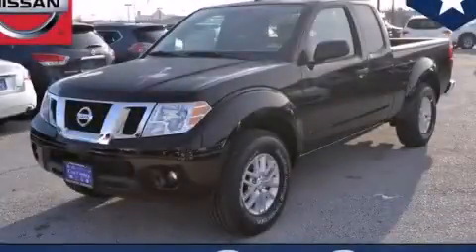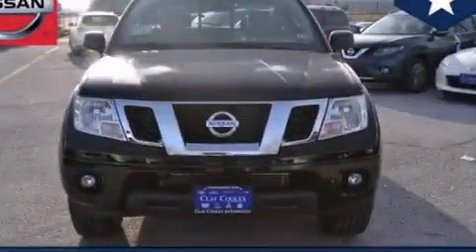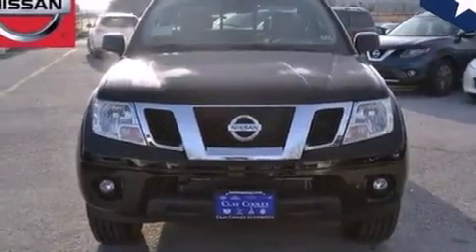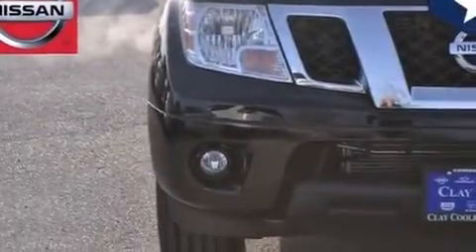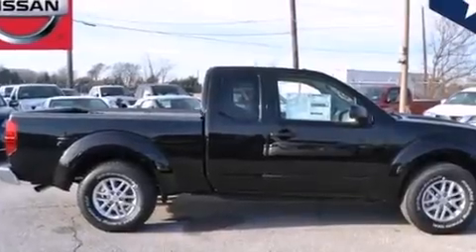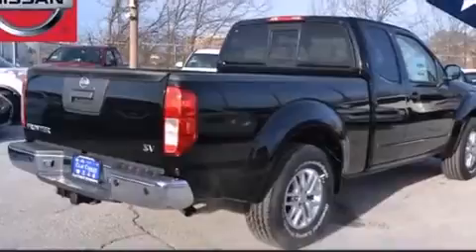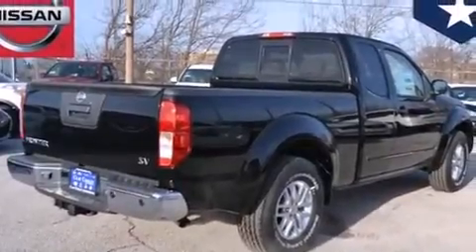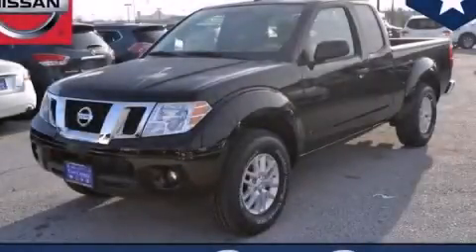2014 Nissan Frontier Dallas TX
We've been honored to serve the Dallas TX area , we promise that your experience at our dealership will exceed your expectations ! Year : 2014 Make : Nissan Model : Frontier Engine : 4.0L DOHC V6 Engine Trans . : Automatic Interior : Other Clay Cooley - Nissan 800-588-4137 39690 LBJ FREEWAY Dallas , TX 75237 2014 Nissan Frontier Dallas TX